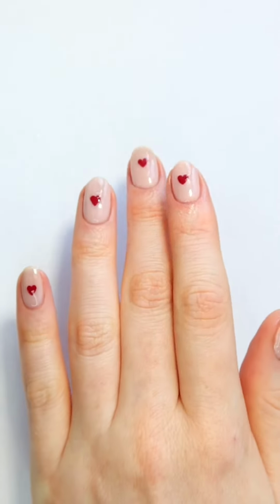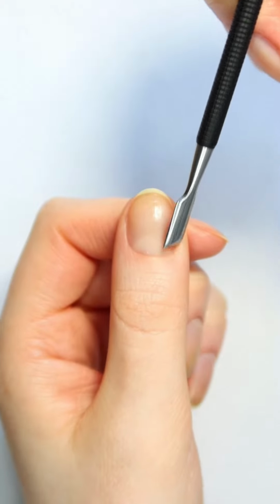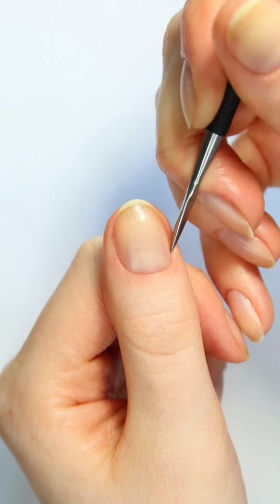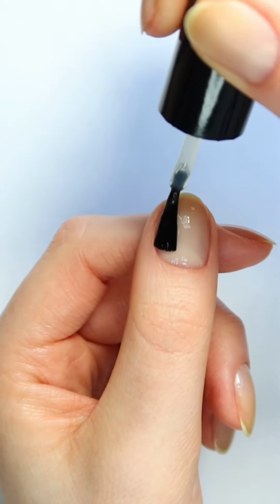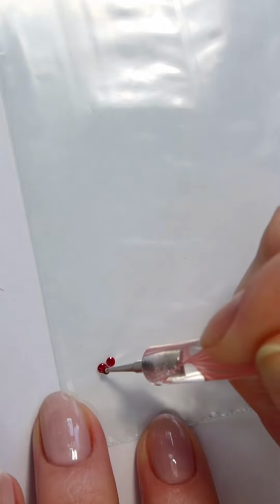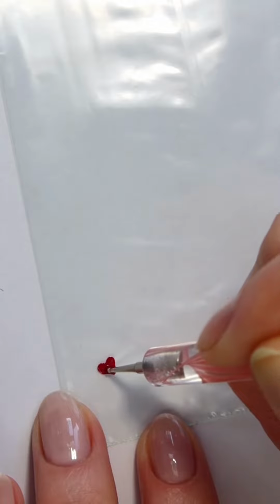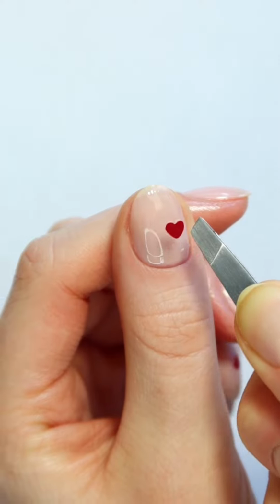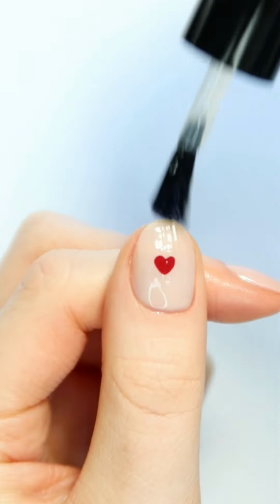Japonesque Galentine's Day Manicure | Jessica Bilson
A sweet Galentine's Day manicure perfect for you and your gal pal.